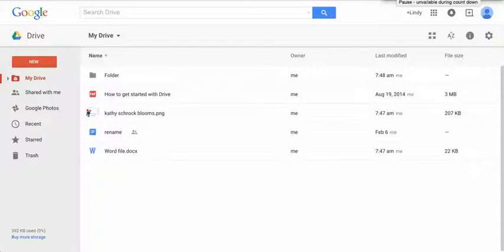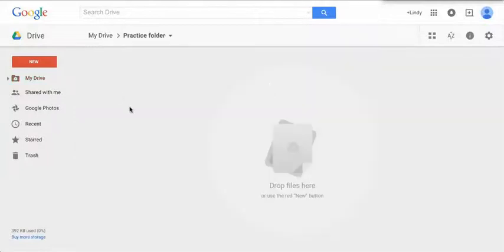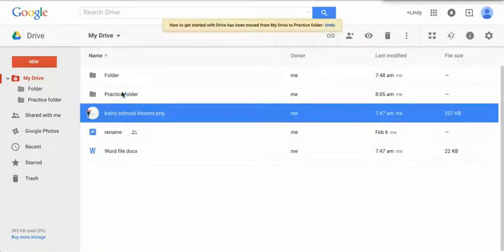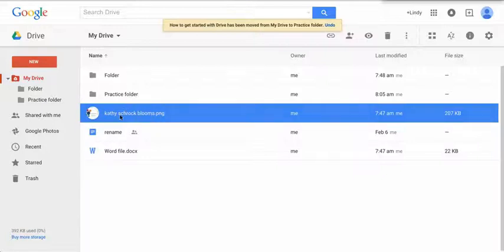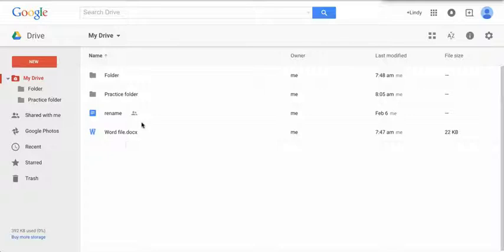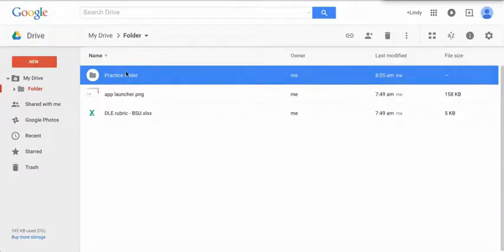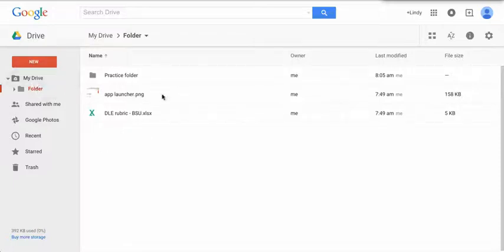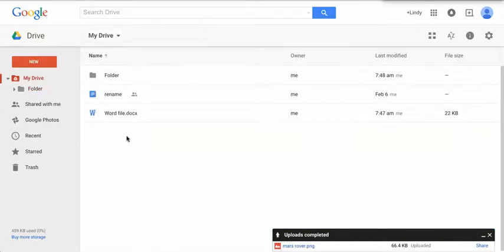Organizing Google Drive with Folders